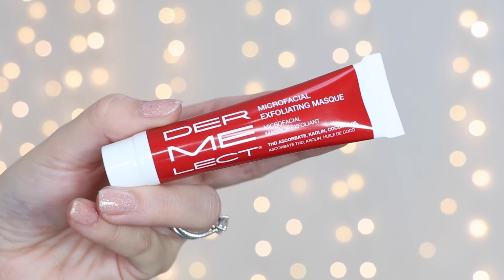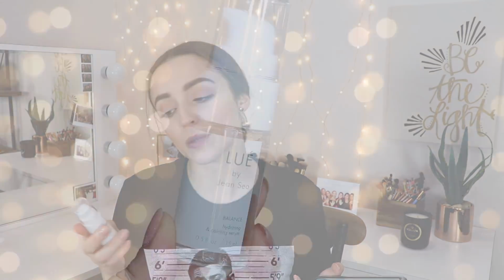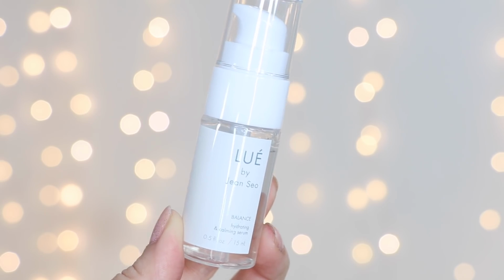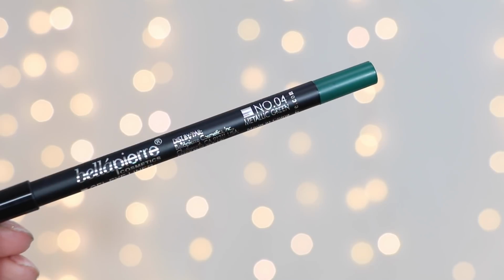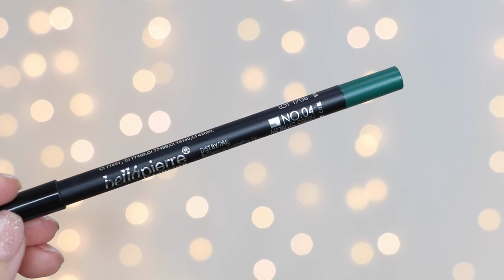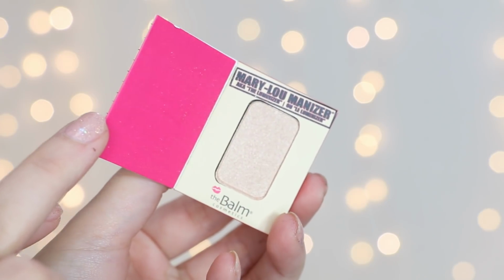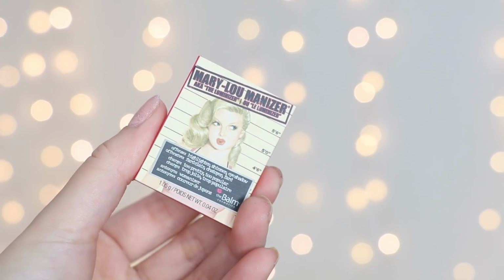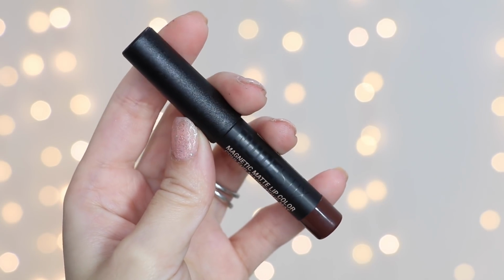January Ipsy Bag (Try On Style) | 2018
Here is a video where I show you whats inside my January Ipsy Glam Bag & I try on some products! I hope you enjoy! xoxo!

Products In My Bag:
Dermelect Microfacial Exfoliating Masque (full size is $38.00)
LUE By Jean Seo Balance Hydrating and Calming Serum (full size is $15.00)
BellaPierre Waterproof Gel Eyeliner in Metallic Green ($15.00)
The Balm Mary-Lou Manizer (full size is $24.00)
Nudestix Magnetic Matte Lip Pencil in Joyce (full size is $24.00)

What I'm Wearing:
Top: It was a gift- so i'm not sure :(
Earrings: Monica Vinader
Nails: Future KLPolish stuff
Brows: Anastasia Brow Wiz in Dark Brown
Face: Physicians Formula The Healthy Foundation in LW2 & MW2, Nars SMC Concealer in Light, Too Faced Sweethearts Bronzer, Becca Wild Honey Blush
Eyes: Colourpop Dream St. Palette, ThriveCausemetics Liquid Lash Extensions Mascara
Lips: Bite Agave Lip Balm (lol)

—FAQ:
*What camera do you use?